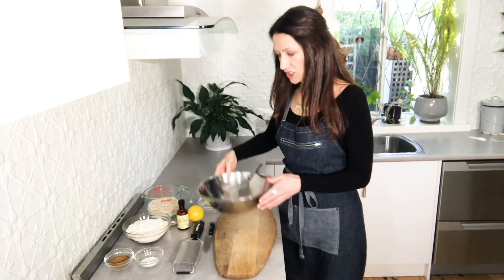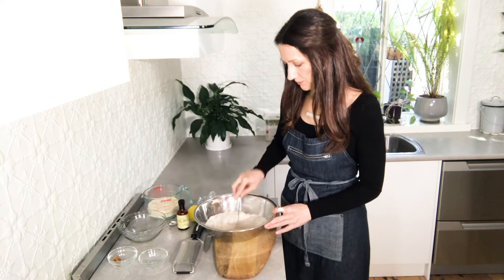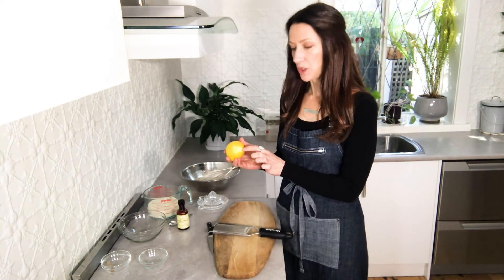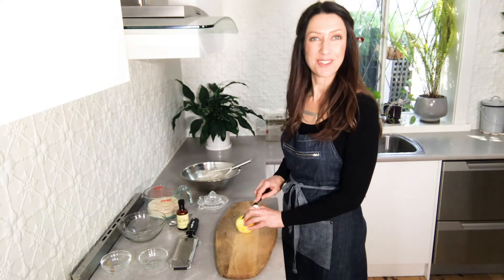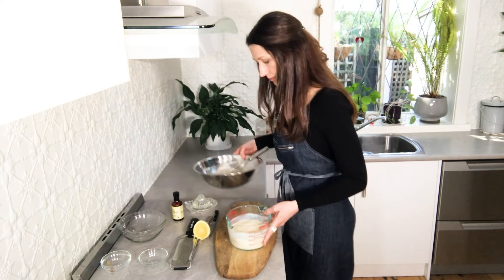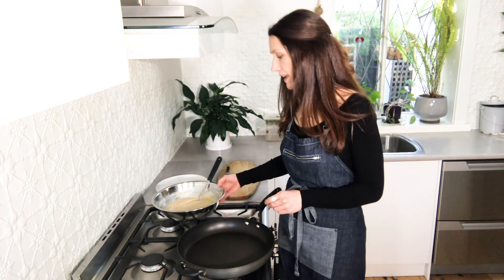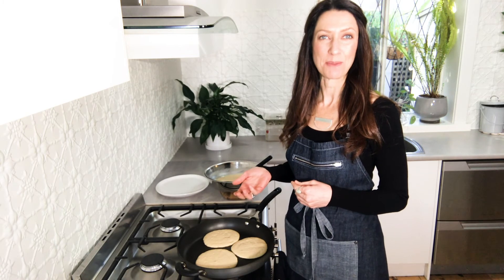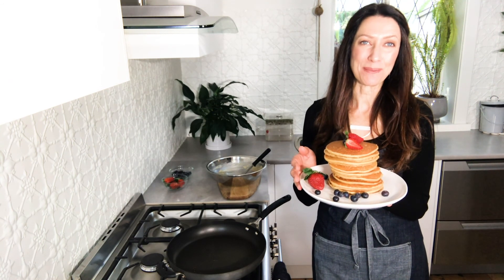Fluffy Lemon Pancakes | Vegan & Oil Free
These fluffy plant based lemon pancakes are as delicious as they’re good for you.